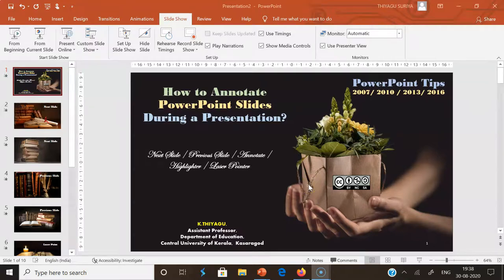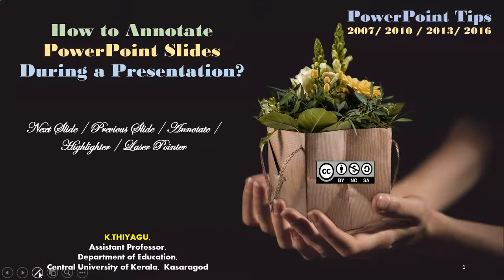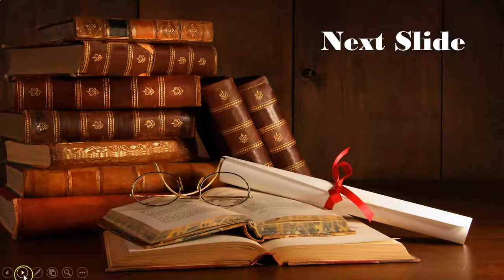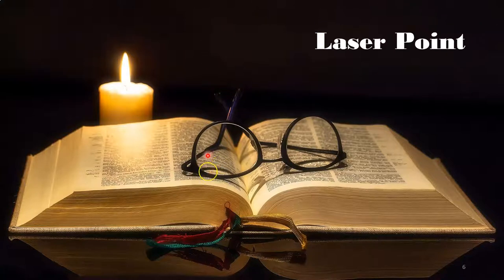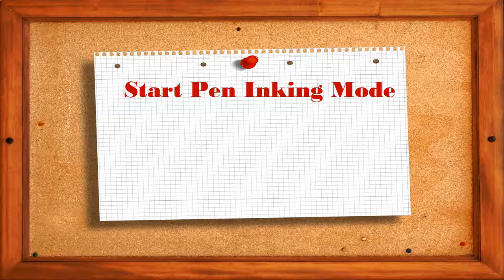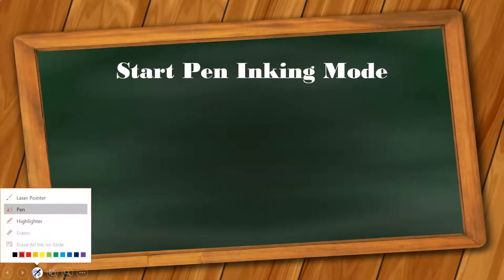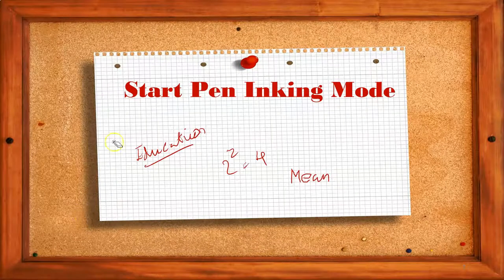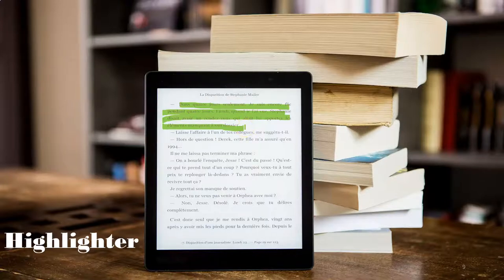How to Annotate PowerPoint slides during a presentation? (Annotate / Highlighter / Laser Pointer)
This video explains how to annotate PowerPoint slides during a presentation. This video also explains how to use highlighter and laser pointer while we presenting the virtual meeting.

Turn on the Pen and draw in slideshow:
Step 1: On the slide show tab, click either play from start or play from current slide to start your slide show
Step 2: In slide show view, helper button appear at the lower left corner of your slides.

Step 3: Click the pen button, and then choose pen from the pop-up menu
Step 4: Click and drag the mouse to draw on the slide.

Keep or discard ink annotations:
At the end of your slide show, when you're about to return to normal view, PowerPoint give you the opportunity to save your ink annotations. Choose Discard to get rid of the annotations. Choose keep to save the ink-pen annotations on the slides.